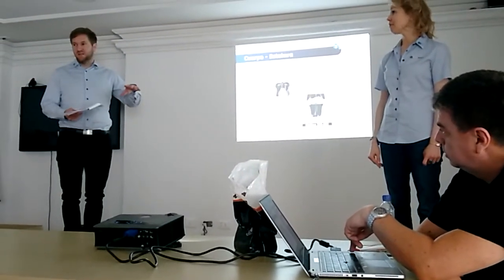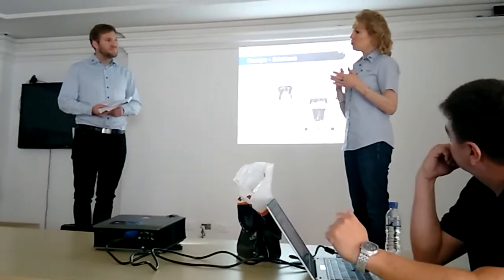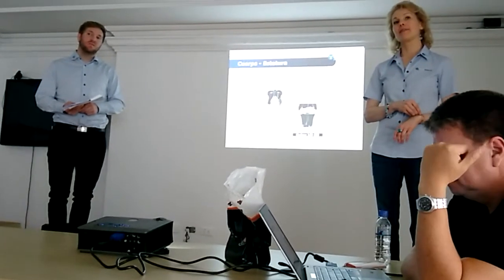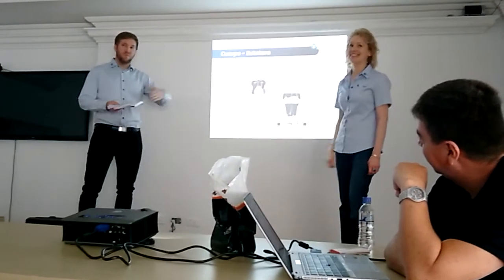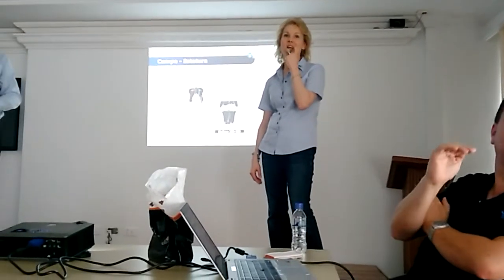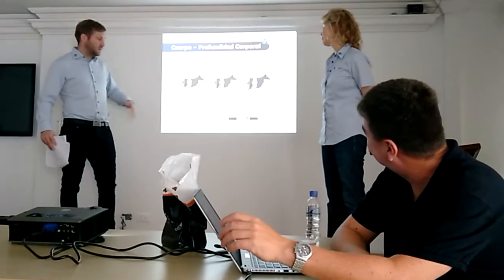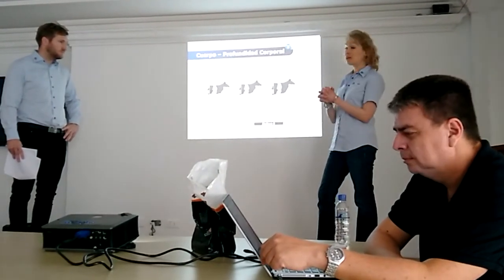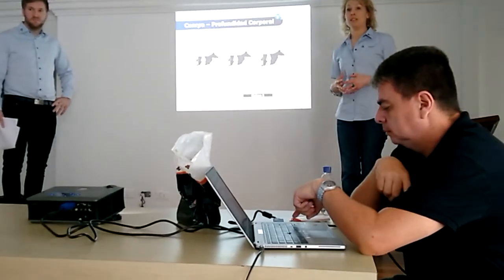Evaluación lineal en vacas lecheras